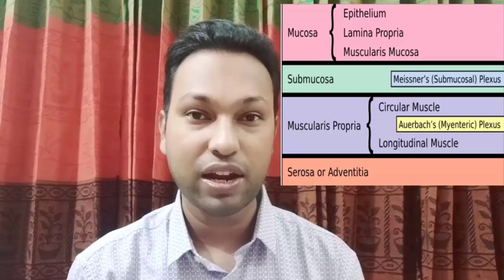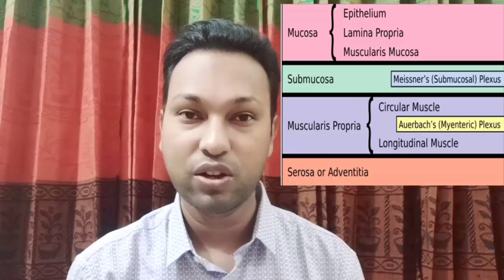Achalasia Cardia - a short overview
Achalasia Cardia is a pathology of the esophagus. Greek word 'Achalasia' means 'does not contract'. Patient experiences difficulty in deglutition. This is sometimes confused with oesophageal carcinoma. Here is a short discussion of the topic that will help you understand it.